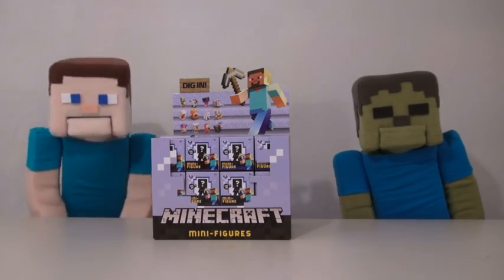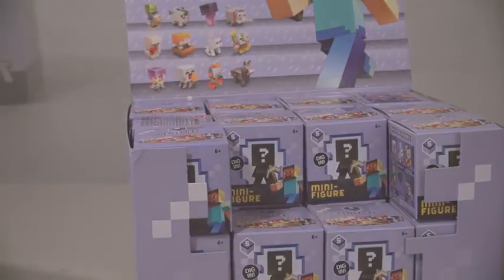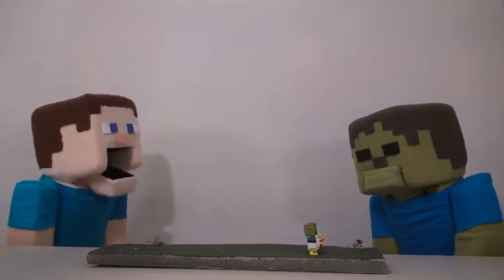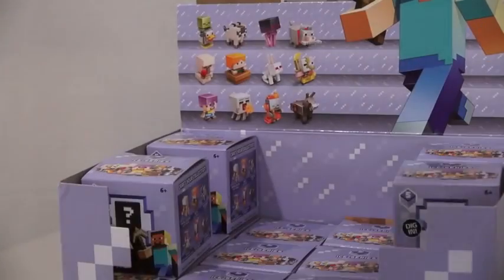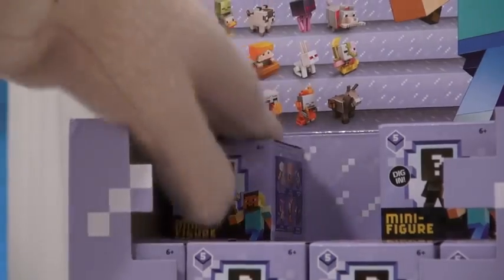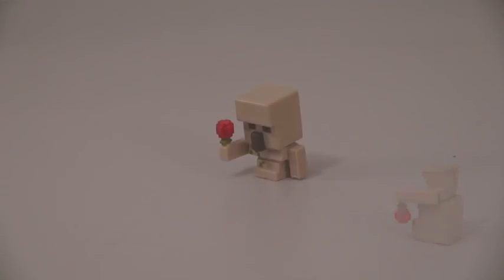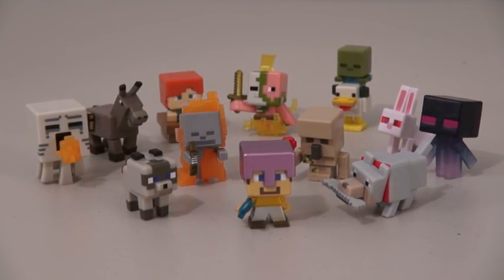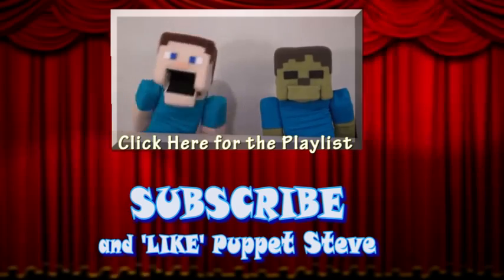Minecraft Toys Series 5 Ice Set Unboxing Mini Figures Puppet Steve Review